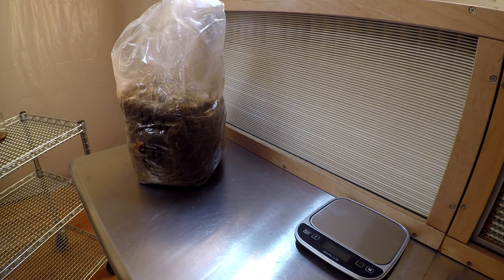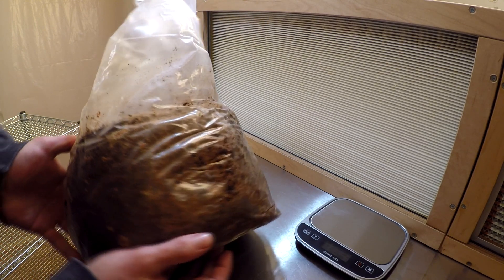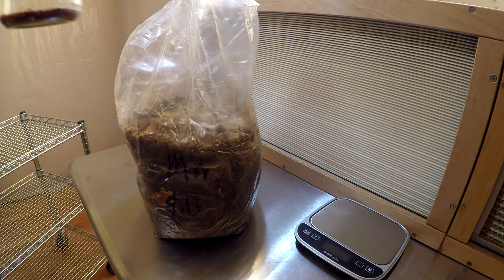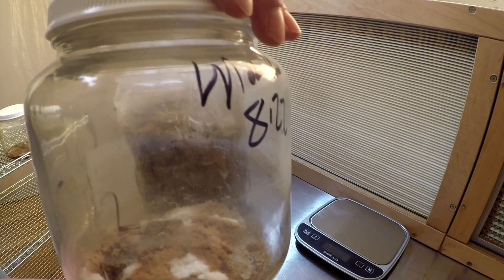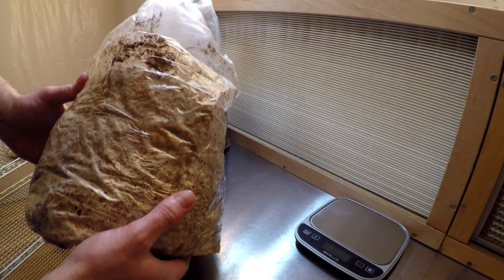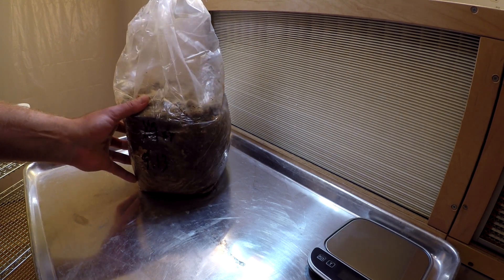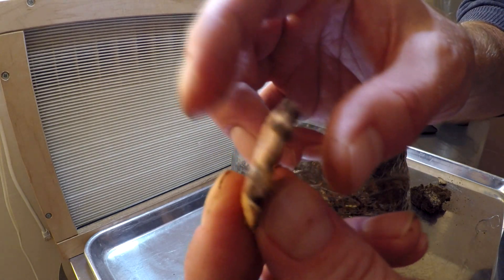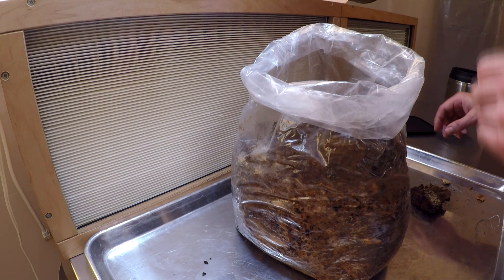A close look at black morel mushroom sclerotia